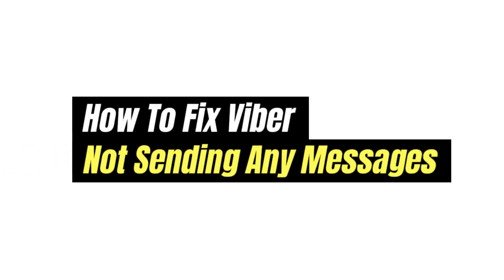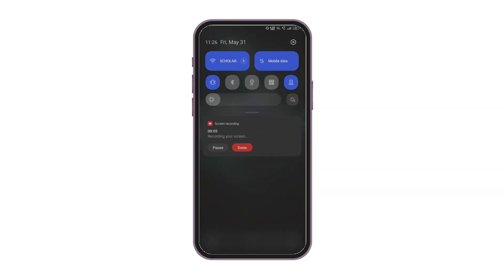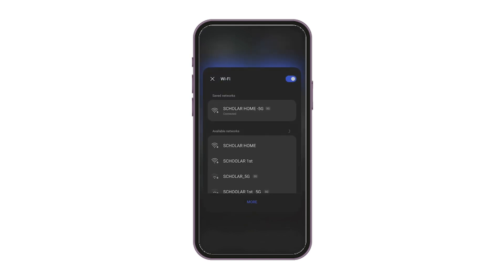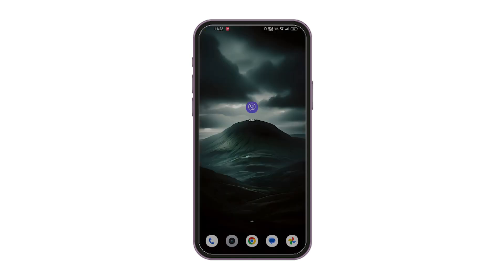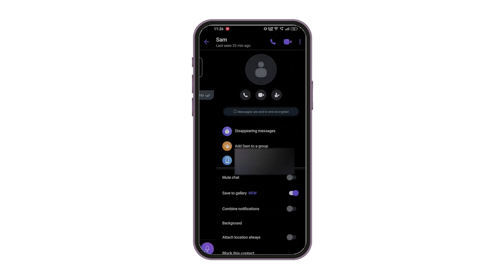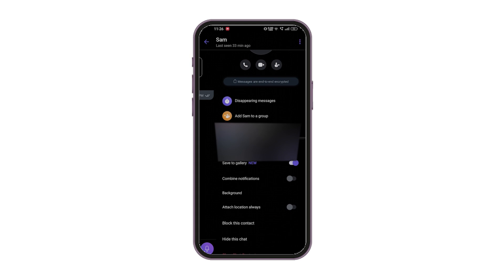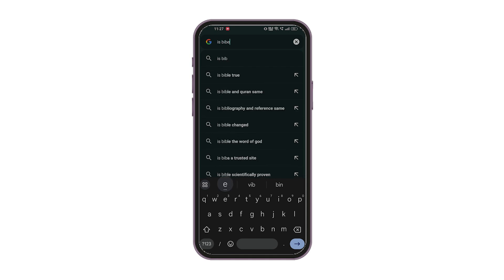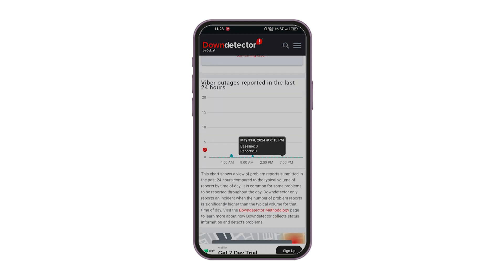How To Fix Viber Not Sending Any Messages | Quick Solution (2025)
If you're having trouble with Viber not sending messages, watch this video for a quick solution in 2025. Don't miss out on important chats!